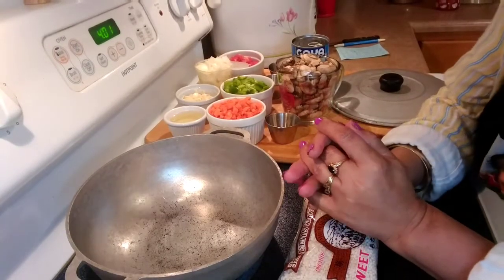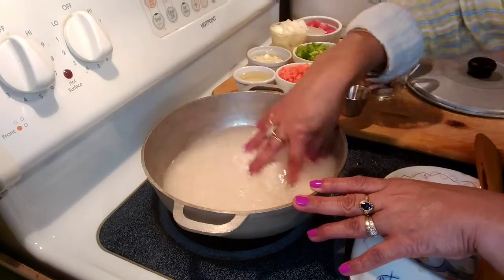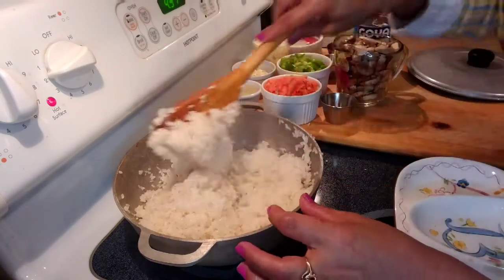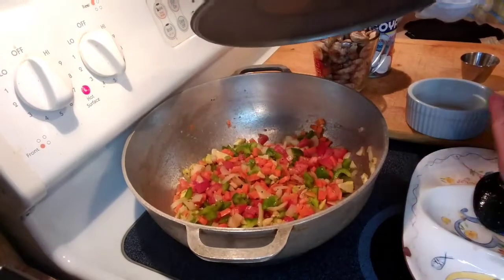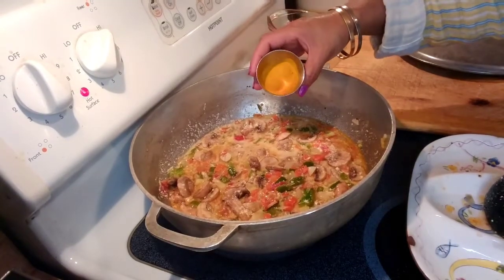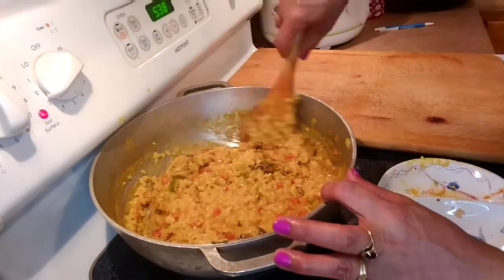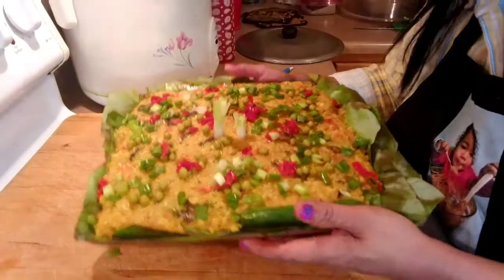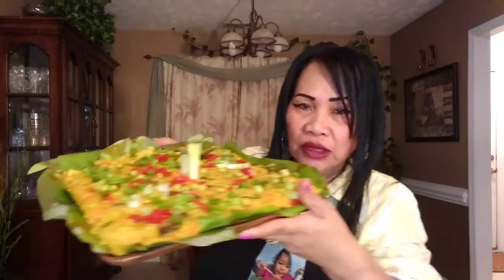Arroz Valenciana/Vegan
-Ingidients-
1 lb Sweet Rice
1 can coconut milk
2 cups mushrooms
1 tbsp kosher salt
1 tsp crushed blk pepper
1 tbsp ground turmeric
1 tsp ground ginger
2 tbsp vegetable cooking oil
1/4 cup fresh diced garlic
1 cup onion
1 cup carrots
1 cup green bell pepper
1 cup tomatoes

to garnish-
1/4 cup cooked sweet peas
1/4 cup spring onion
1 tbsp sweet&spicy red pepper